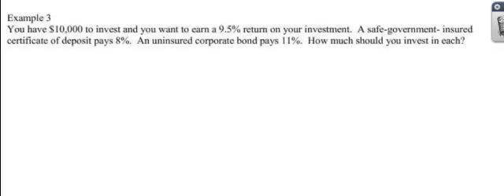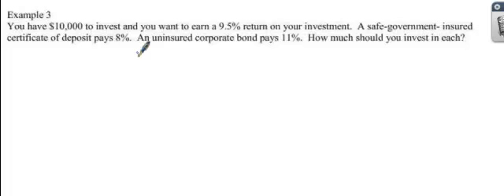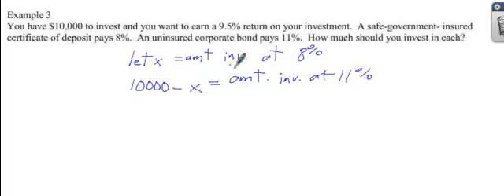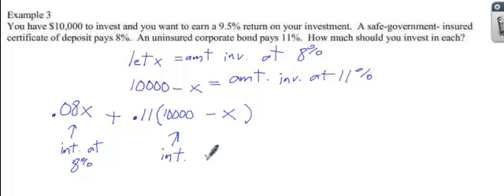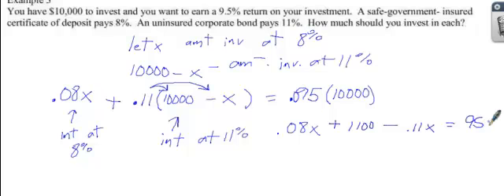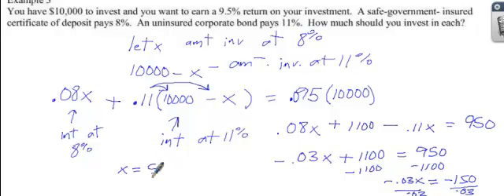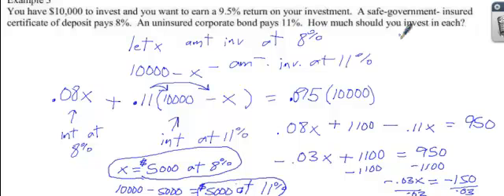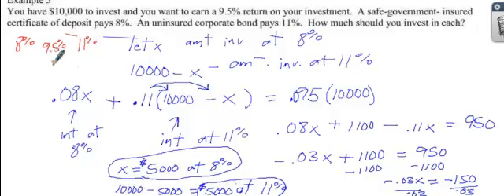PC A 8 3 MixtureProbInvestment